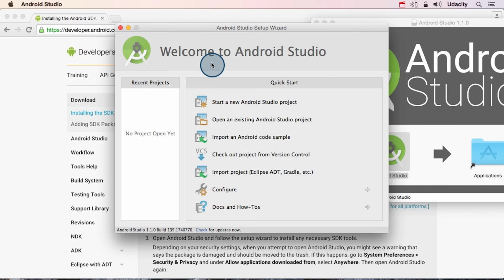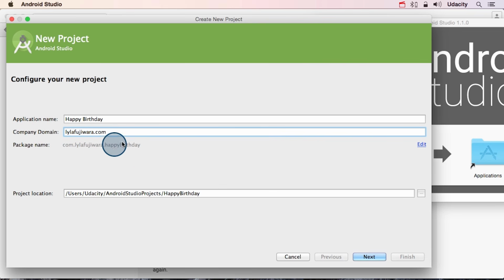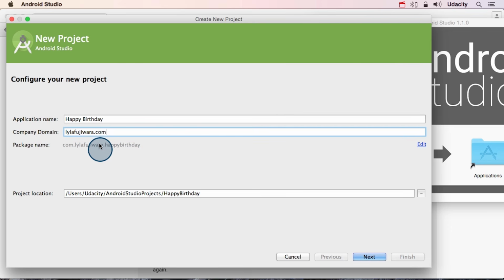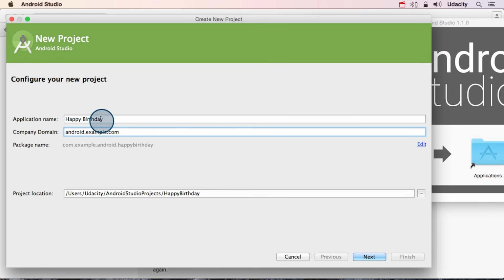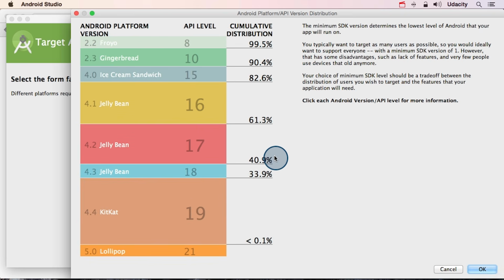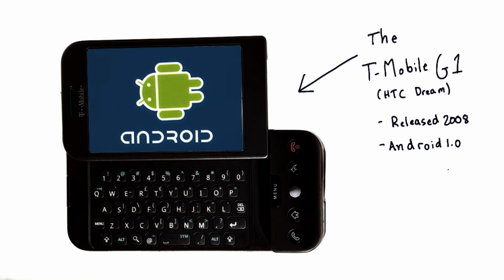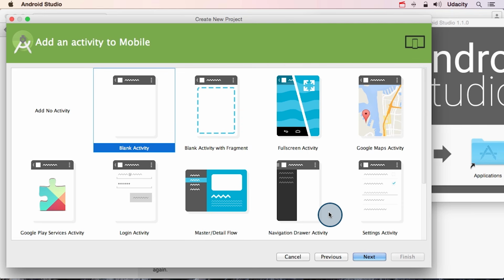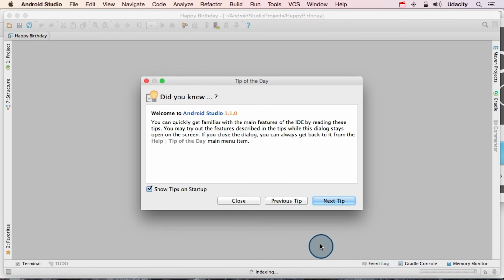Hello World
This video is part of the Udacity course "Choose Your Path - Android Developer".